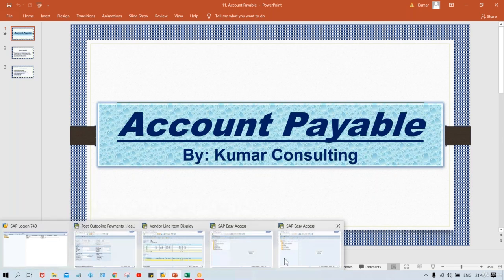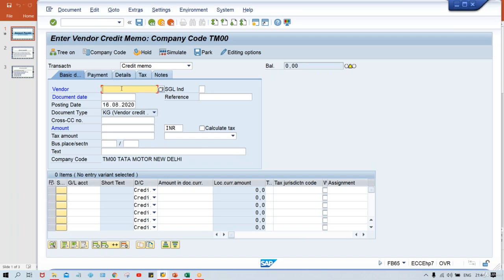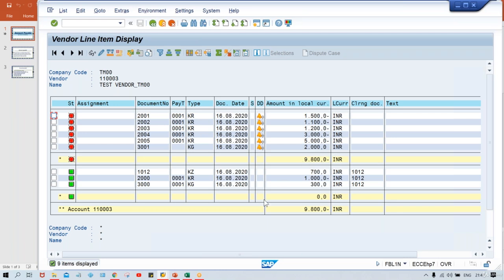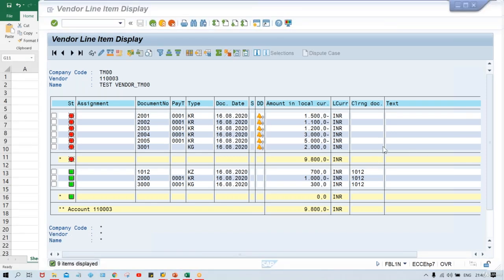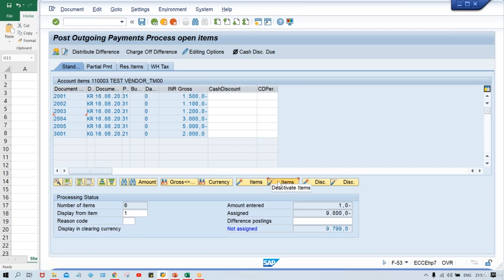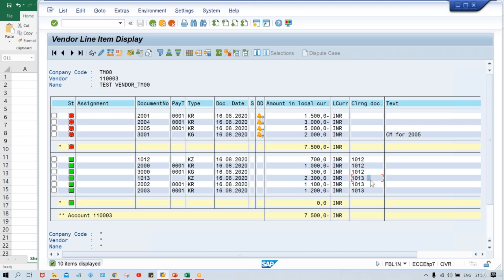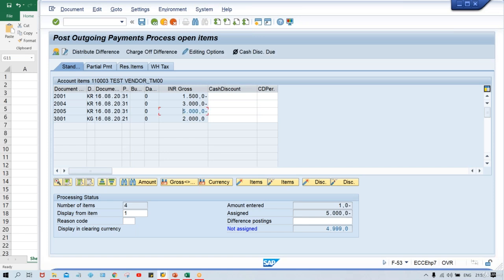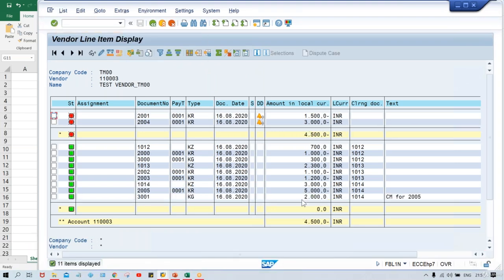SAP Vendor Invoice Posting part2